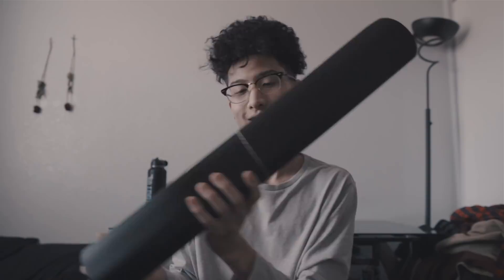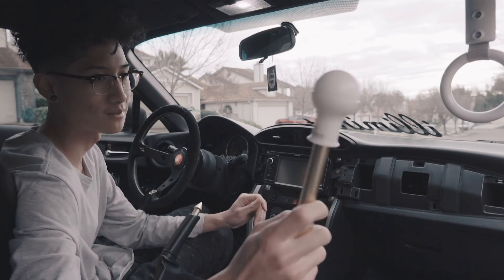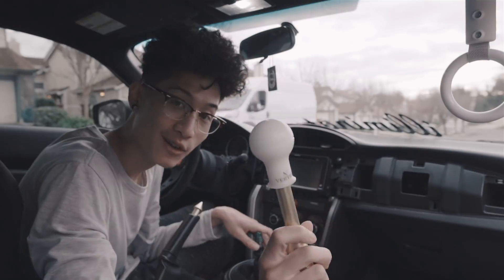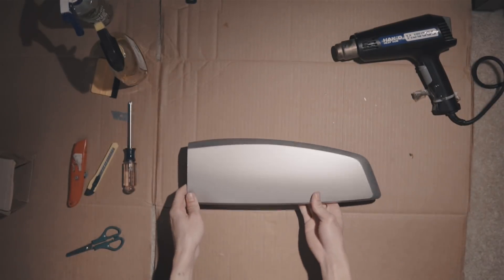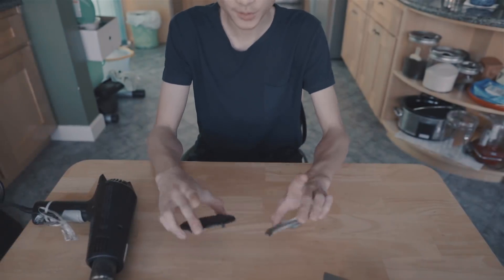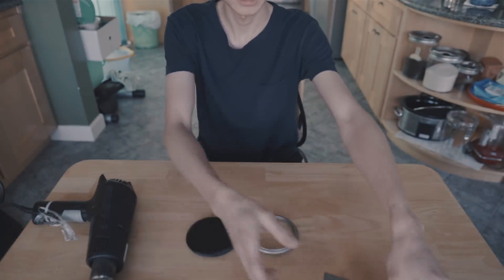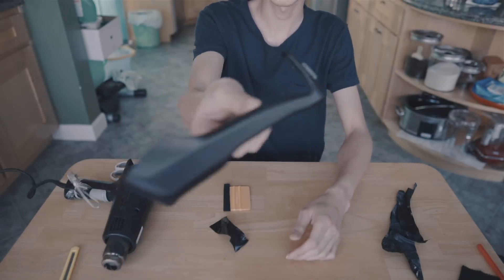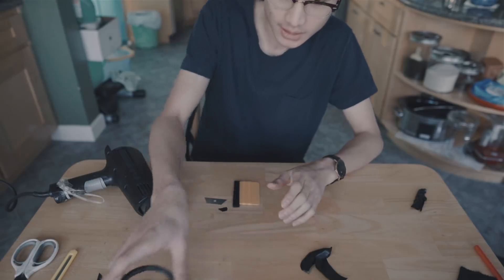Vinyl Wrapping The Interior Of The BRZ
2X2A - Ü

Sony a6300
Sigma 16mm
Sigma 30mm
Sony 50mm OSS
Moza Air Gimbal
Rode Video Micro
Camera bag